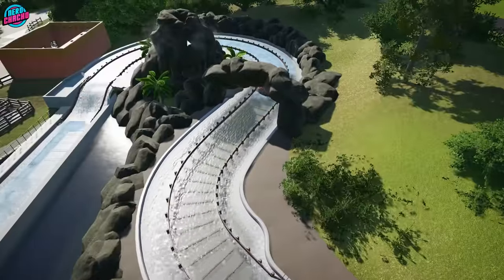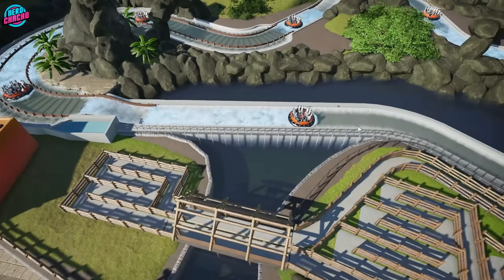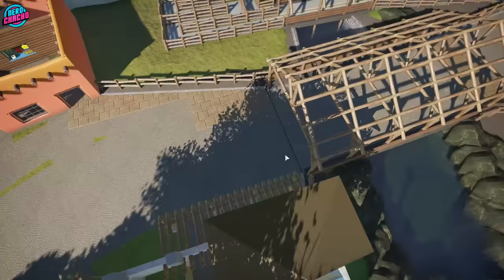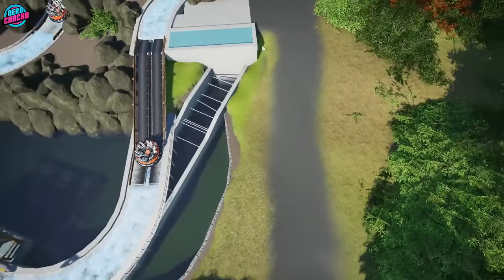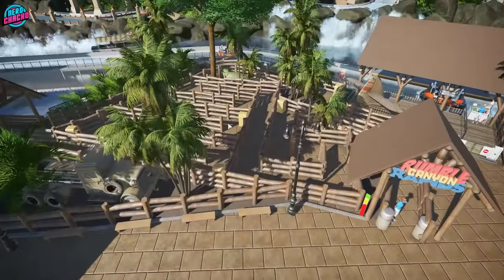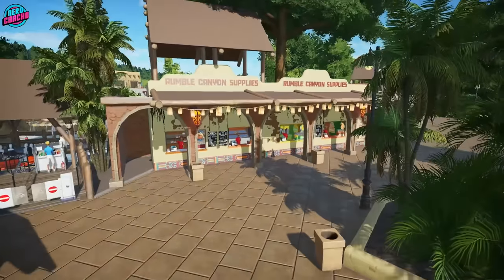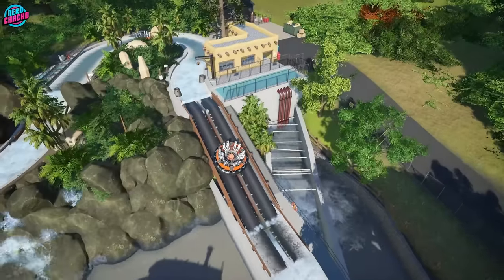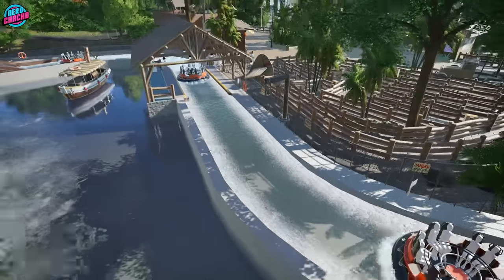Wild Water Rapids - The Royale Myle - Ep 20 - Planet Coaster Realistic Park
Building a theme park through the years. This year, 1982. Mary Whitehouse is off starting Cancel Culture and it is the Pearl Jubilee.. So.. Let's get a proper looping coaster in, shall we?

Competition details are on the steam page.

So, by popular request - or even demand - we are building ourselves a park through time starting with the park which was set in 1930! Based on Golden Acre in Leeds, this little park hosted a ballroom, boating lake, multiple rides and attractions plus the world famous railway. Since the war it has become a fully fledged theme park and now that Disney is on the scene, we really need to up our game.

Well, you love your realistic Planet Coaster parks, so go around one more time and go for series number 8. Blimey. This time we are coming after Paulton's Park, Drayton Manor, Wallibi Holland and Chessington World Of Adventures. Set in the UK and started on a blank map.

00:00 - An Annoying Announcer Voice
00:24 - Splish Splash
03:07 - OK, stop talking now
06:05 - This Got Out Of Control..
14:41 - Power Through
17:13 - Done.. For Now..
26:27 - POV